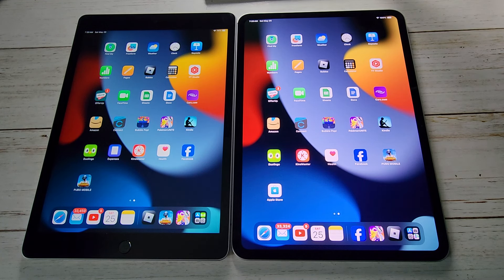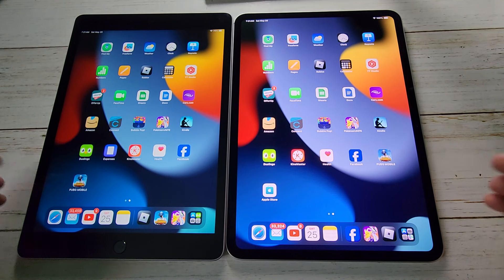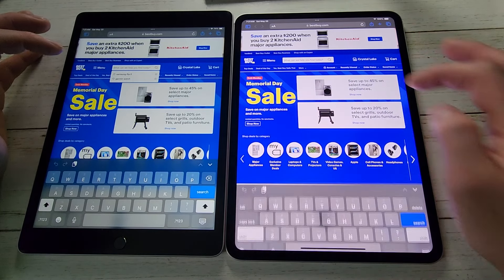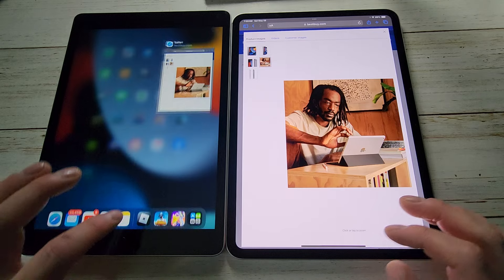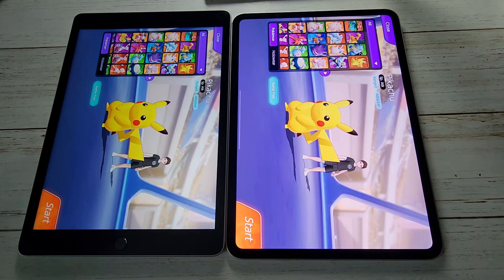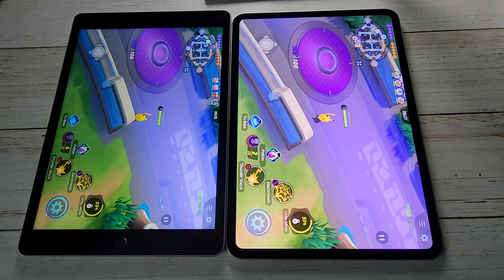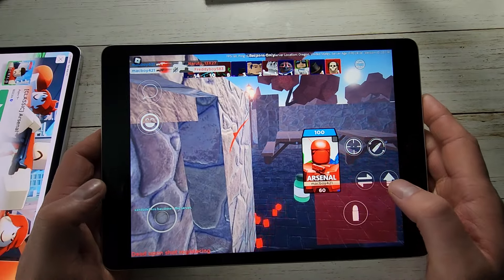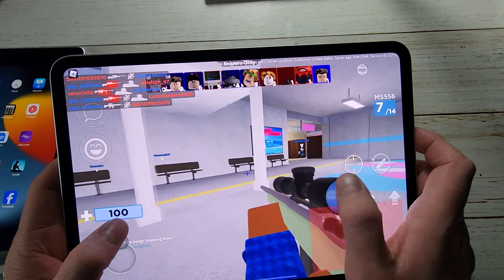Do You Need The iPad Pro M4?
My thoughts on the most expensive vs cheapest new iPad you can buy. iPad Pro M4 Vs iPad 9.